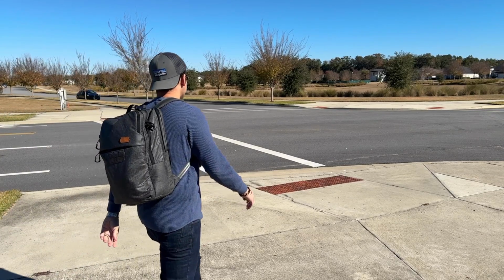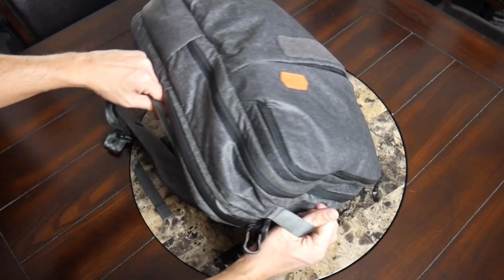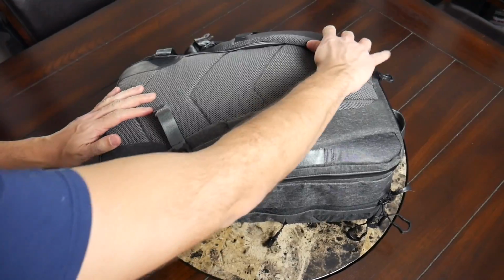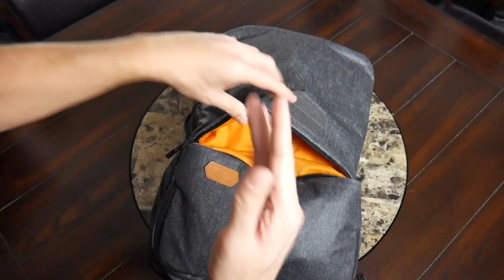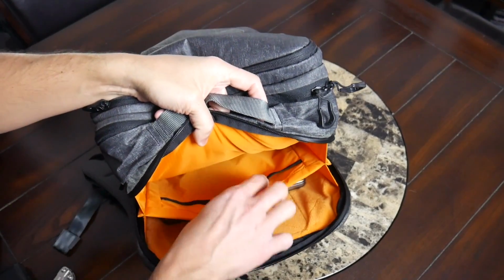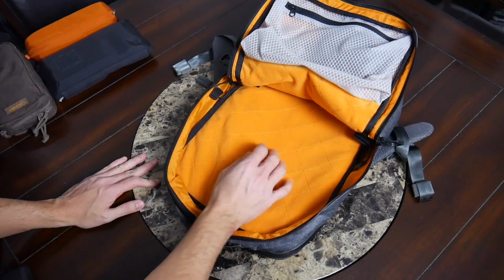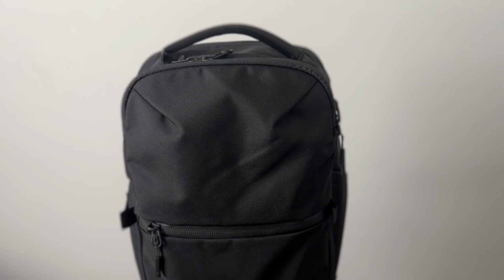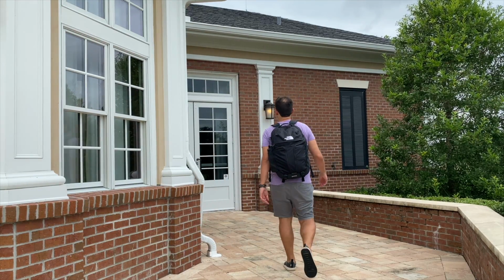Vanquest Addax 25 Review - Holds Up with the Best EDC Backpacks!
Review of the Vanquest Addax-25 backpack which is a deceptively capable everyday carry pack that offers a useful organizational layout and great laptop protection.

What do you think of the Addax 25?

00:00 - Intro
00:53 - Aesthetic and materials
02:53 - Does it stand?
03:05 - Wearing the bag
03:34 - Harness
04:46 - Quick access pockets
07:12 - Laptop compartment
08:30 - Main compartment
10:38 - Pricing & Alternatives